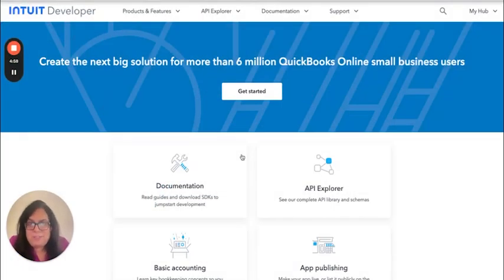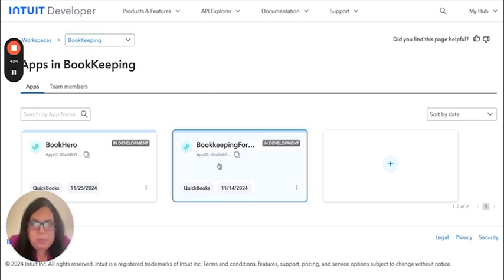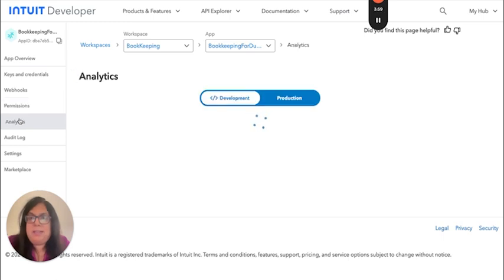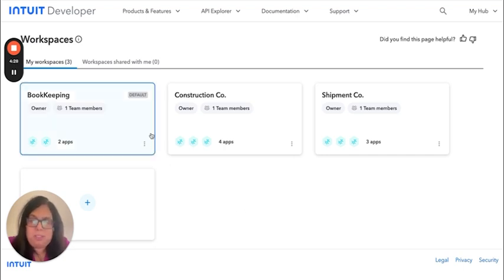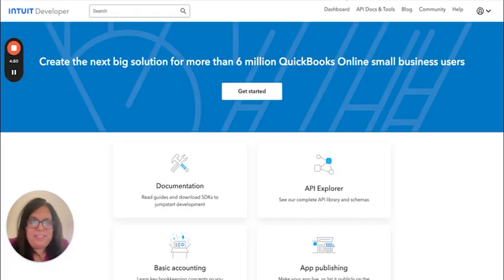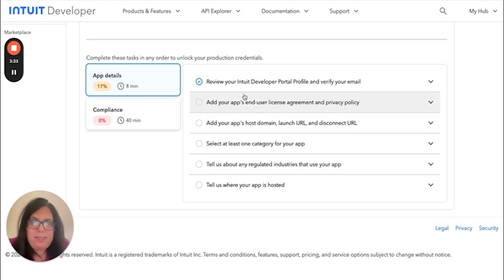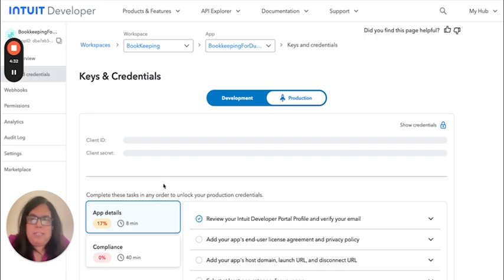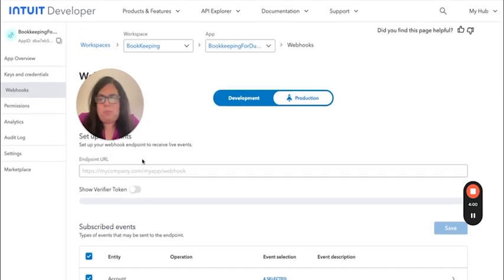Inside the new Intuit Developer portal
After months of diligent planning and thoughtful design–incorporating valuable feedback from our QuickBooks developer community–we’re eager to unveil an enhanced user experience with a redesign of the Intuit developer portal.

Take a look at the new features and improvements with Riya Gayasen.